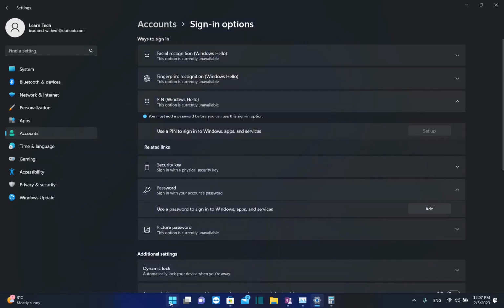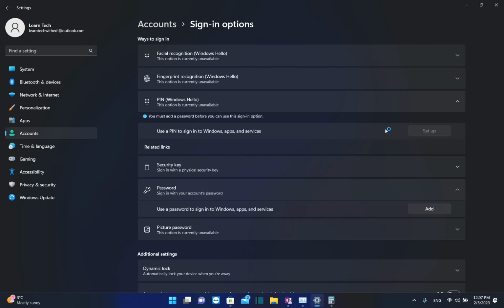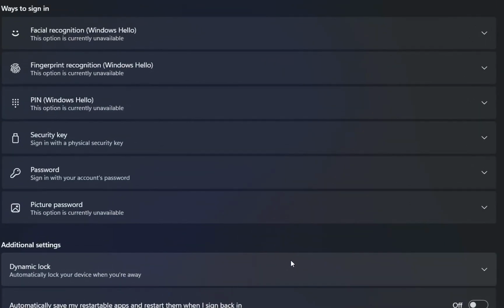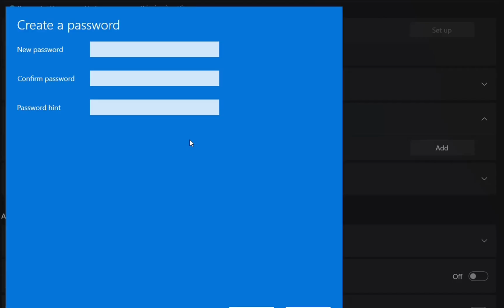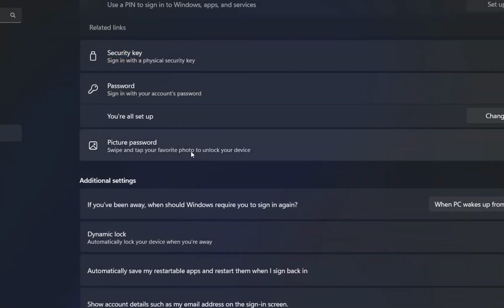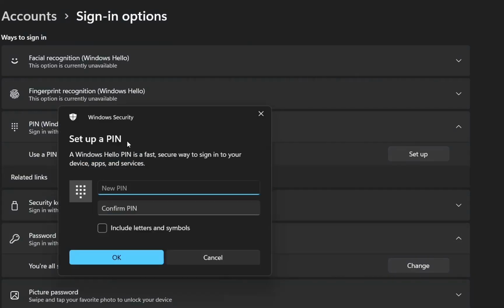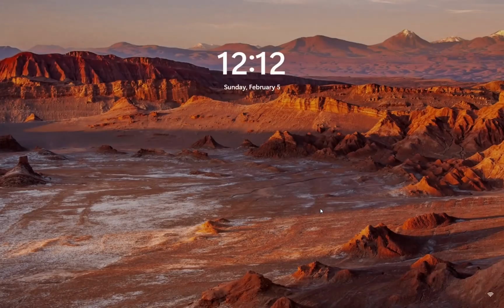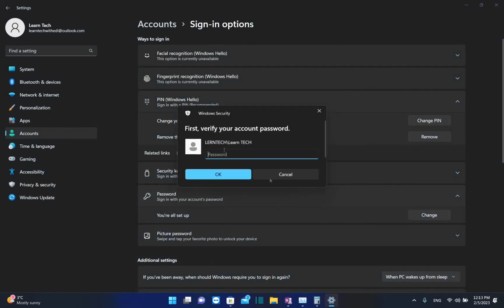How to Setup/Remove PIN/Password as a signing option on Windows 11!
windows 11, windows 11 settings, windows 11 login settings, windows 11 22h2,
setup pin on windows 11, remove pin windows 11, remove password windows 11,
setup password on windows 11, windows hello pin, remove password windows 11,
setup pin for user, setup password for a windows user, setup pin for a windows user, change login pin,